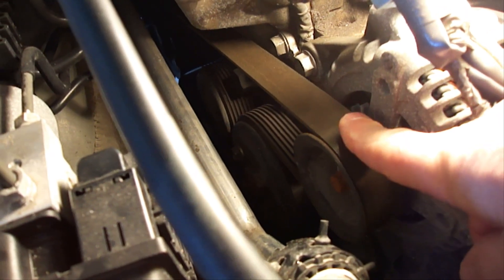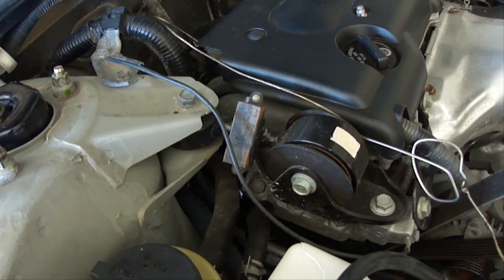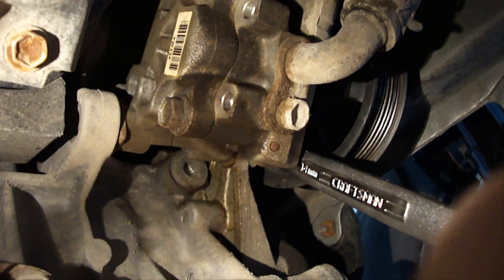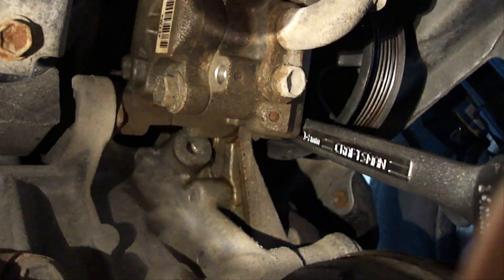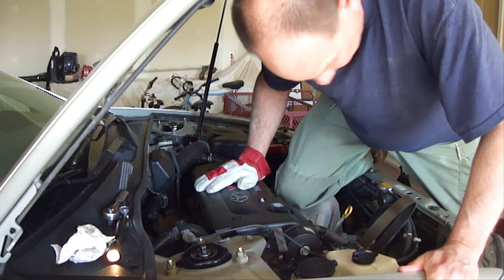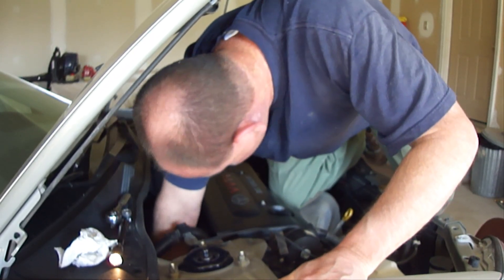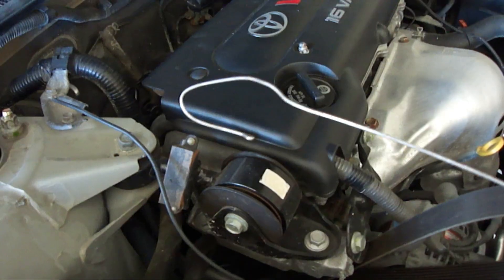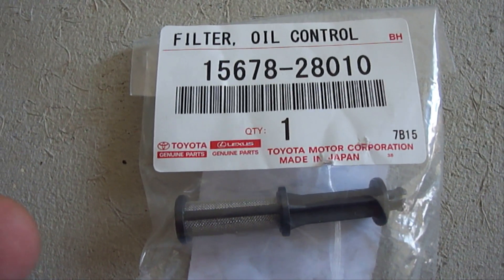Variable Valve Timing Oil Filter Screen Replacement - P0012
Watch at proclaimliberty2000 how dirty oil or a dirty VVT filter screen could trigger trouble code P0012.

Performed on 2006 Toyota Camry 2.4 Liter (4 Cylinder) 2AZ-FE engine.
Applications:
2002–2011 Toyota Camry
2009–2011 Toyota Matrix S (USA)/XR (Canada)/XRS
2009–2010 Pontiac Vibe
2009–2010 Toyota Corolla XRS (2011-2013 only in Mexico)
2002–2008 Toyota Camry Solara
2004–2007 Toyota RAV4
2001–2007 Toyota Highlander/Kluger/Harrier
Toyota Estima / Toyota Ipsum / Toyota Previa / Toyota Tarago
Toyota Alphard
Toyota Blade
Toyota Avensis
2005–2010 Scion tC
2008–2015 Scion xB[1]
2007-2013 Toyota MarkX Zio